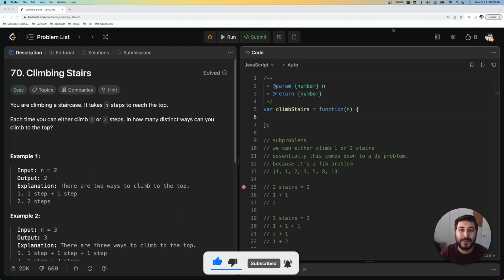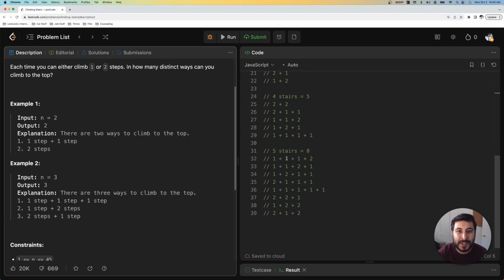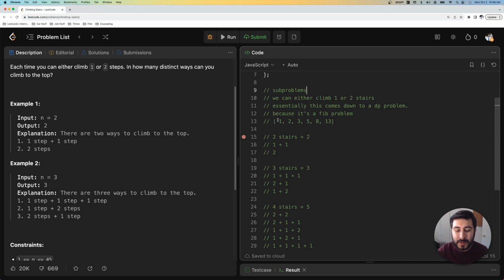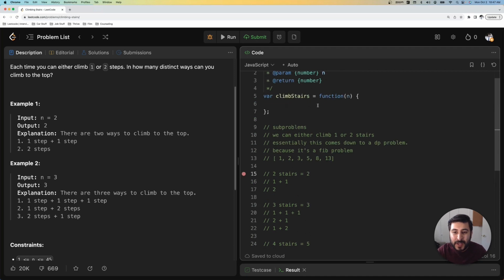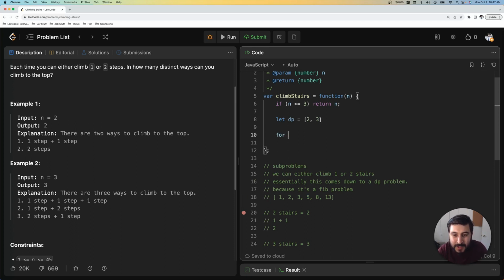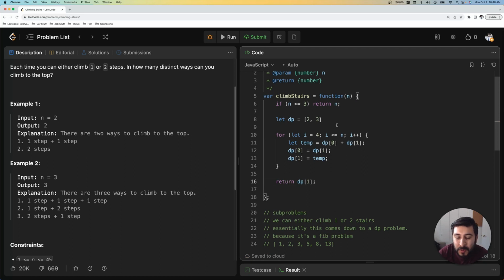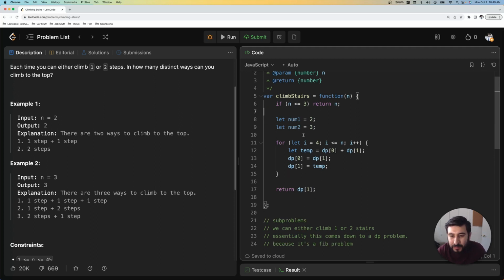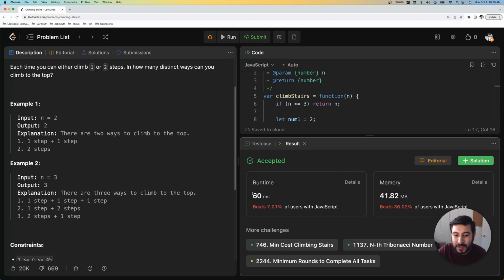How to solve LeetCode 70. Climbing Stairs in JavaScript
Problem
LeetCode 70. Climbing Stairs

Notes
SUBPROBLEMS
We can either climb 1 or 2 stairs
Essentially this comes down to a dp problem.
Because it's a fib problem

2 stairs = 2
1 + 1
2

3 stairs = 3
1 + 1 + 1
2 + 1
1 + 2

4 stairs = 5
2 + 2
2 + 1 + 1
1 + 1 + 2
1 + 2 + 1
1 + 1 + 1 + 1

5 stairs = 8
1 + 1 + 1 + 2
1 + 1 + 2 + 1
1 + 2 + 1 + 1
2 + 1 + 1 + 1
1 + 1 + 1 + 1 + 1
2 + 2 + 1
1 + 2 + 2
2 + 1 + 2

Happy Coding!